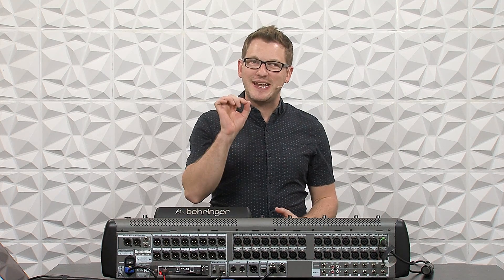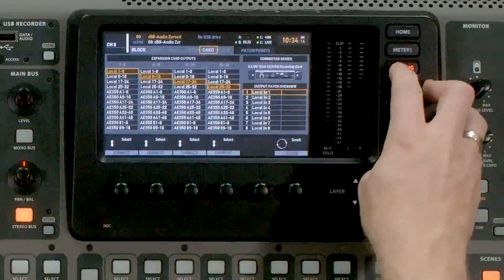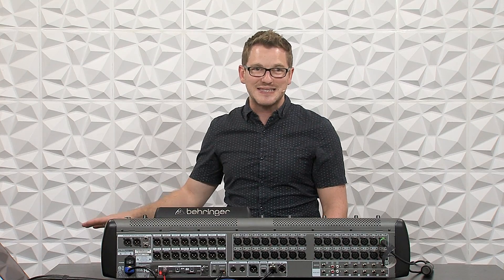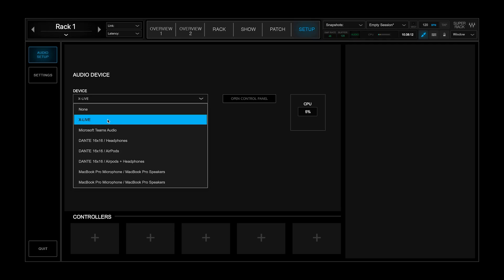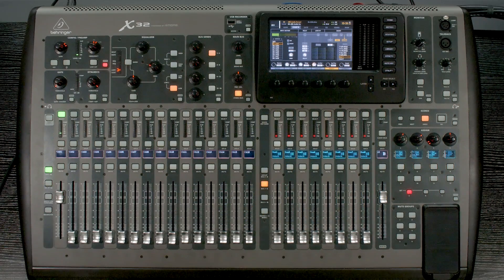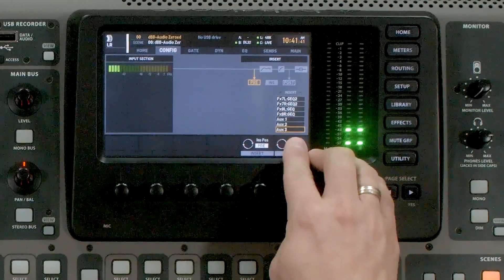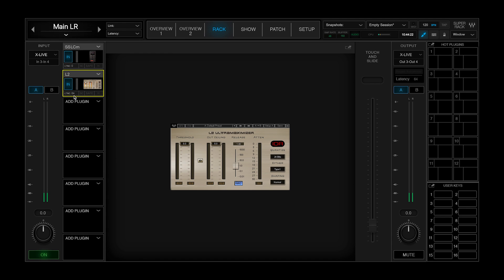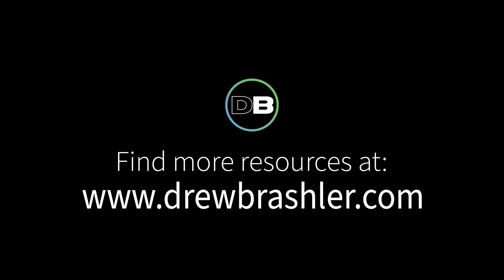Insert Waves SuperRack Performer on the Behringer X32 LR Buss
In this video I show you how to get the Behringer X32 set up with Waves SuperRack Performer for inserting on the Main LR buss!

Waves SuperRack Performer is a live real-time plugin processing program which allows the use of Waves Plugins live with your Behringer X32, Midas M32 or most other digital boards.

Chapters:
00:00   Intro
00:25   Waves SuperRack Performer Insert
01:39   Waves SuperRack Performer Insert Setup on Behringer X32
03:03   Waves SuperRack Performer Setup
06:44   Inserting Plugin in Waves SuperRack Performer
07:38   Inserting Waves on X32 Stereo Buss
08:38   Favorite Plugins for LR Buss
10:23   Conclusion